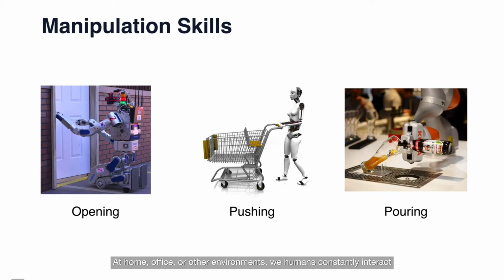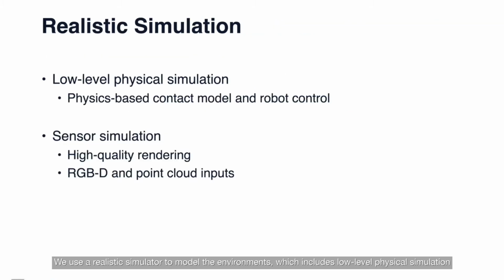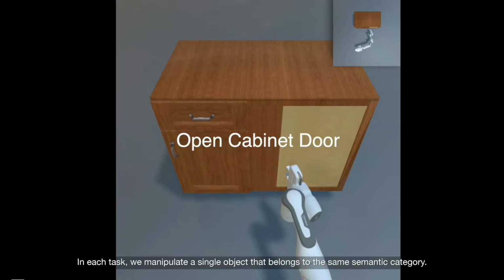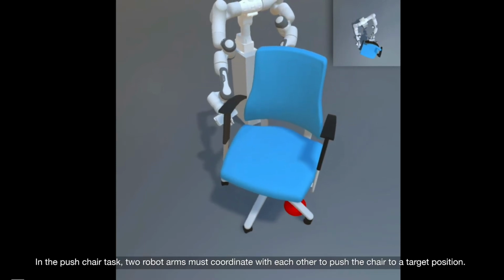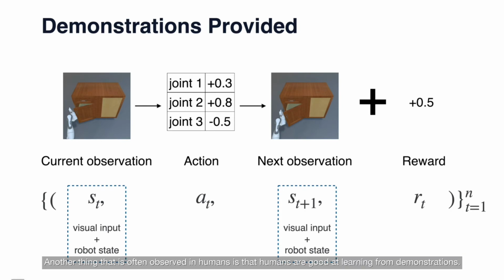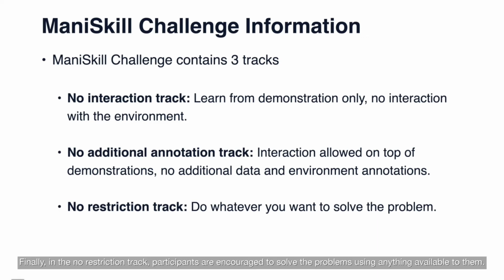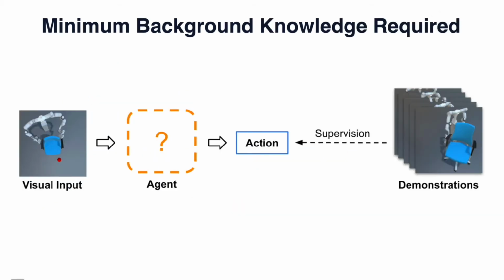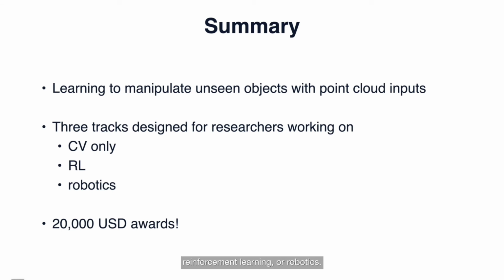SAPIEN Open-Source Manipulation Skill Challenge 2021 (obsolete)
(obsolete)